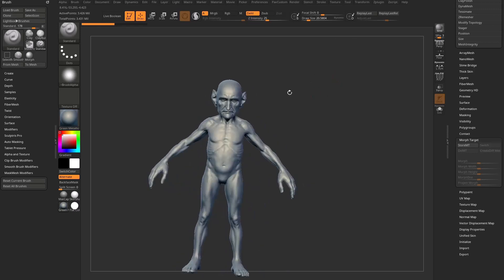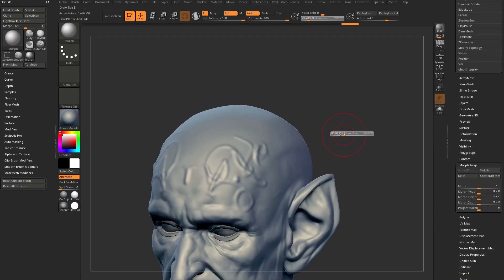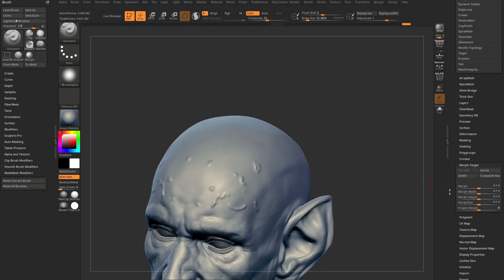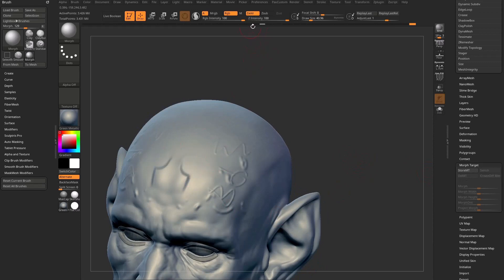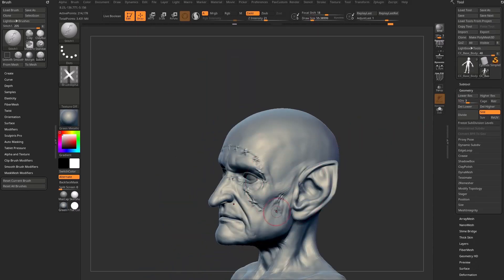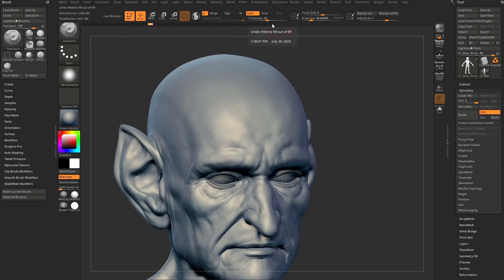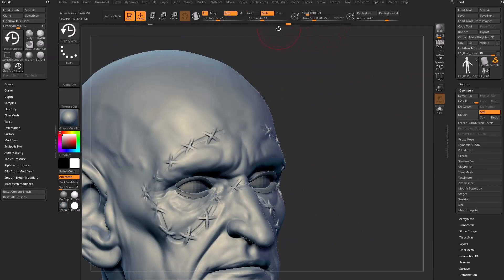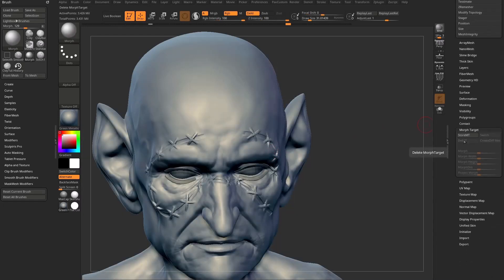Morph Brush History - Use undo history as morph targets in ZBrush 2023.2!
0:00 - Intro
0:30 - Storing a Morph Target and Morph Brush
2:30 - Storing History and Morph Brush
5:05 - History Recall Brush and Project History
7:30 - Morph History Brush Again